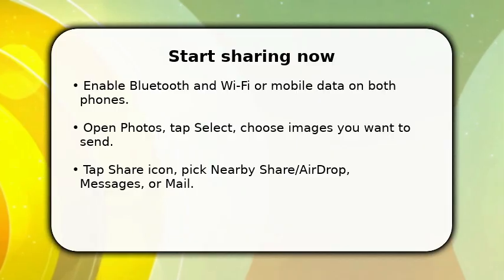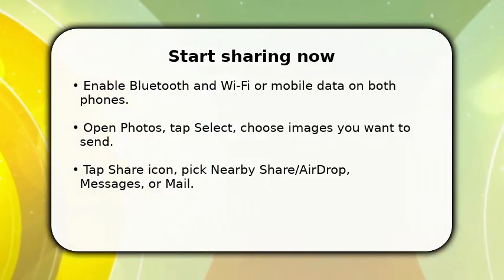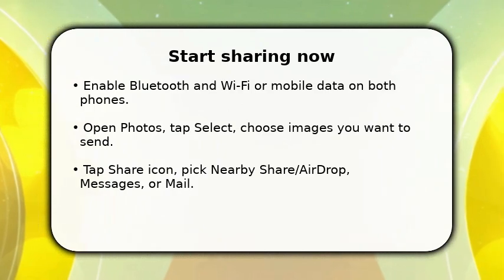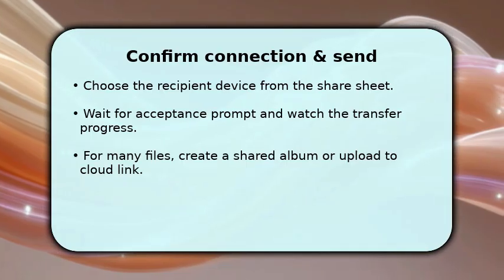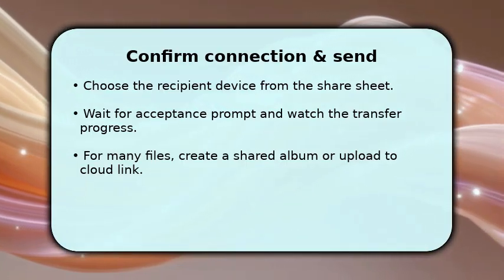How to Share Photos to Another Phone - Step by Step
How to Share Photos to Another Phone - Step by Step | 🔒 Surfshark VPN Deal — Stay private and secure. $1.99/mo + 3 Months Free ▸

Learn the easy steps to transfer your favorite photos from one phone to another. This video guide walks you through selecting images, using cloud services or direct methods like Bluetooth and email attachments for seamless sharing across devices.

share photos, transfer pictures between phones, cloud storage syncing, Bluetooth photo transfer, email attachment guide